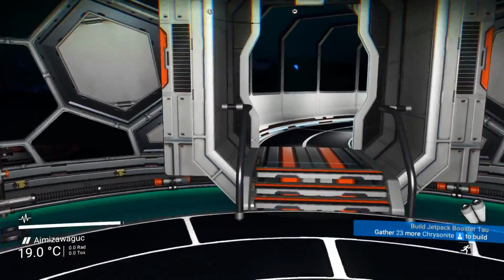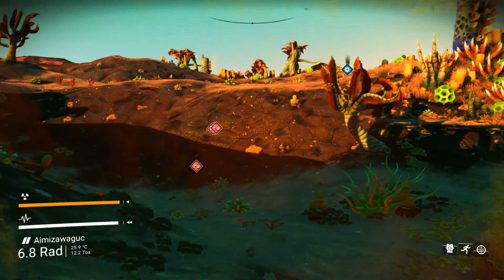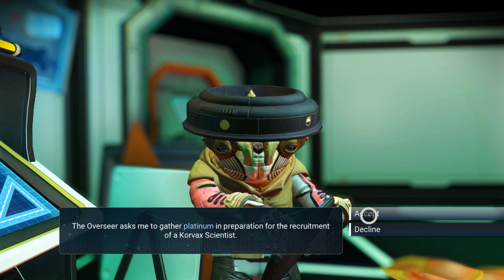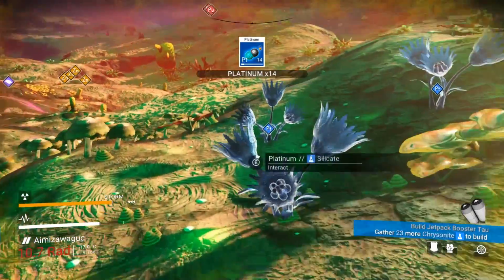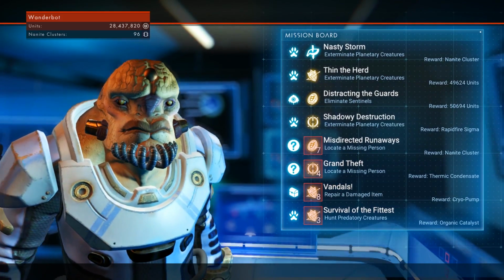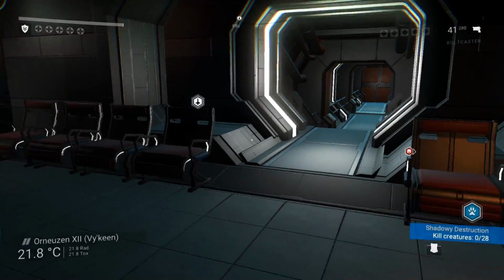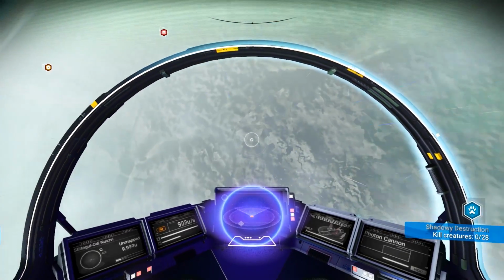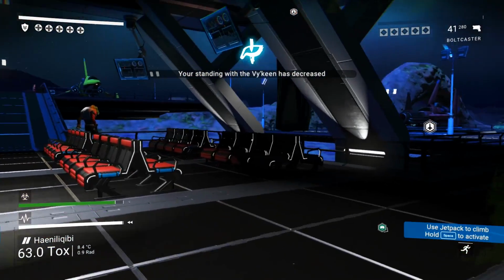Let's Play No Man's Sky Update 1.3: Atlas Rises - PC Gameplay Part 2 - Take All The Bounties!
Update 1.3, Atlas Rises, brings a brand new and overhauled central storyline, portals, a new procedural mission system, trade improvements, system economies, joint exploration and more.

This update marks the one year anniversary of No Man’s Sky, and a lot has changed. Please see Pathfinder and Foundation for previous major updates. This is the next step on our journey.

A NEW STORY

to falter.

30 hours of new story content.